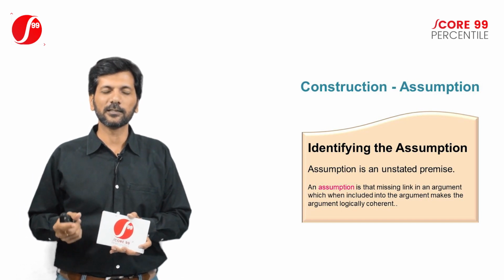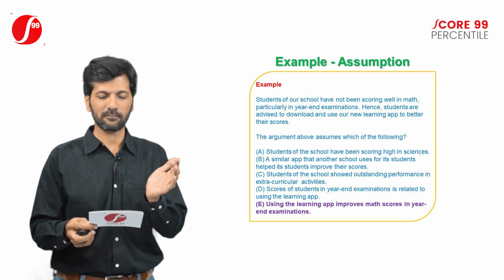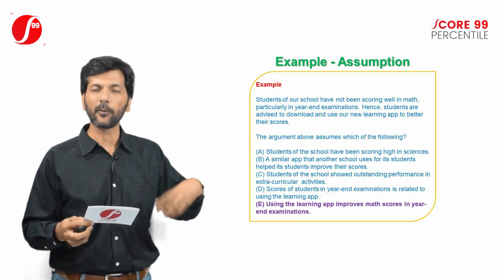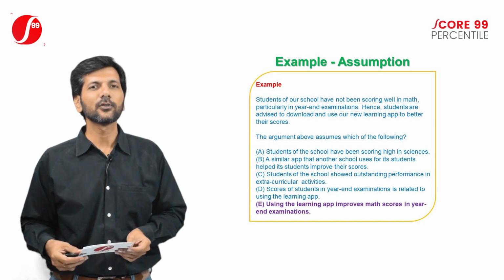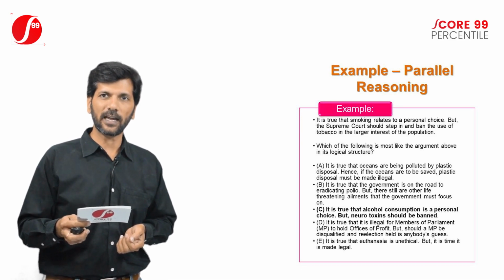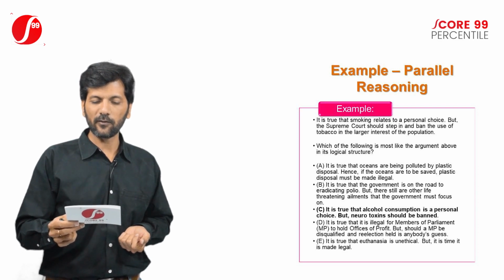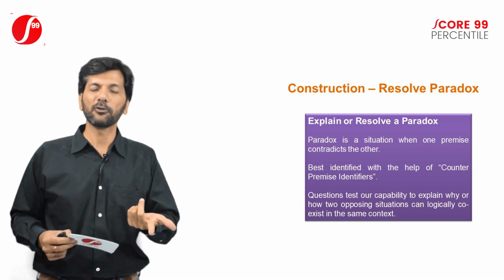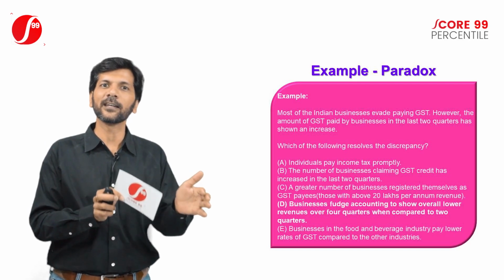GMAT® Critical Reasoning: Argument Construction - Assumption, Parallel Reasoning, Paradox!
How should you tackle the Assumption, Parallel Reasoning, Paradox questions on the Critical Reasoning of the GMAT®?

This video lesson explains what your approach should be when you are answering such questions.

For flexible GMAT® online prep courses, check our website -

& set up an appointment to speak with our  GMAT® expert!